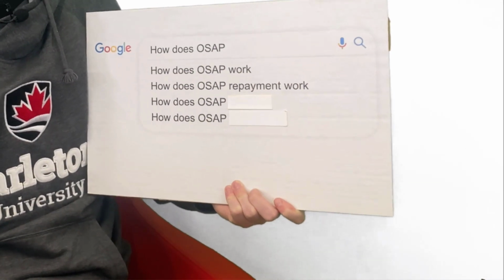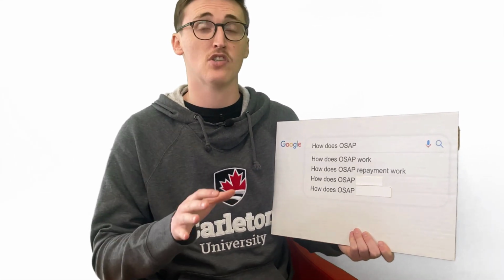OSAP Autocomplete Interview | Savings with Spenny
This video covers the frequently asked questions regarding OSAP on google by going through what Google autocomplete generates after entering OSAP.